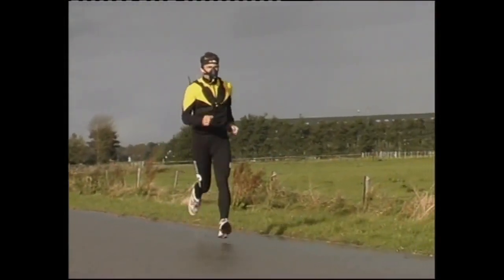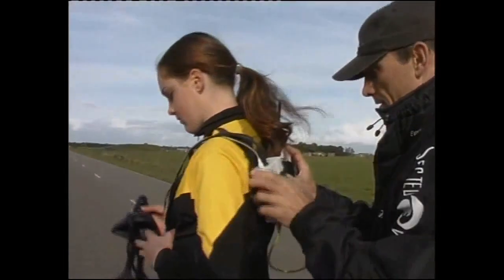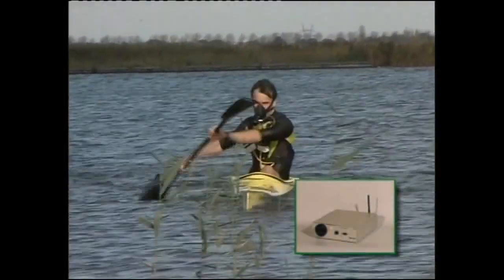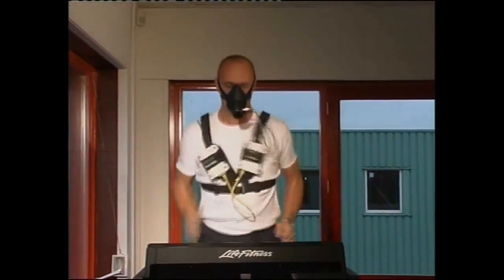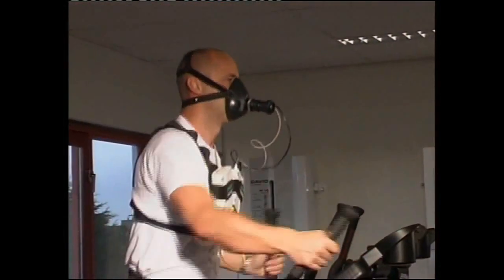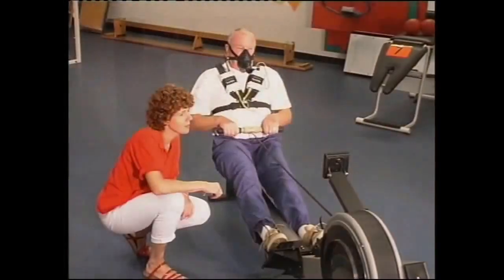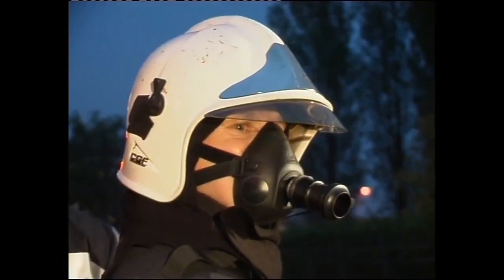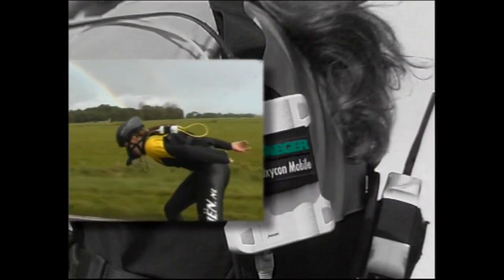Oxycon Mobile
Mobile CardioPulmonary Diagnostics. CardioPulmonary Exercise Testing Beneficial for Patient, Athelete & Worker. Mobile CardioPulmonary Stress Test System in any Environment.